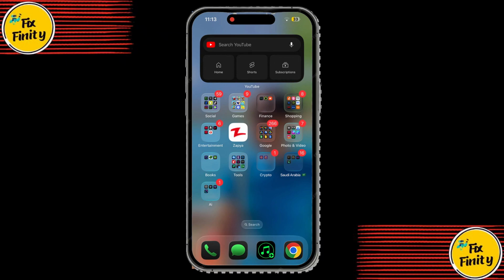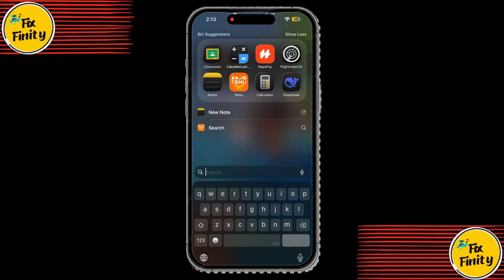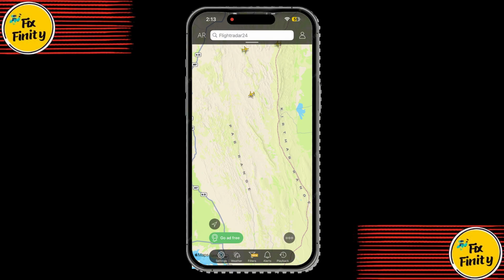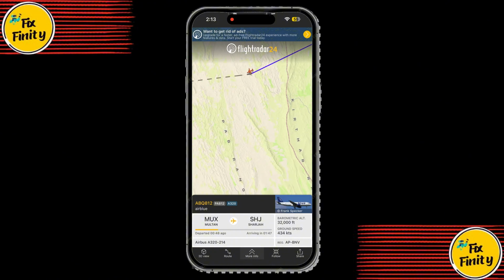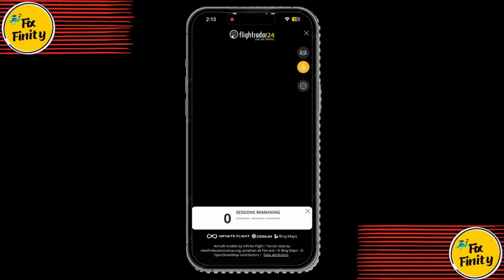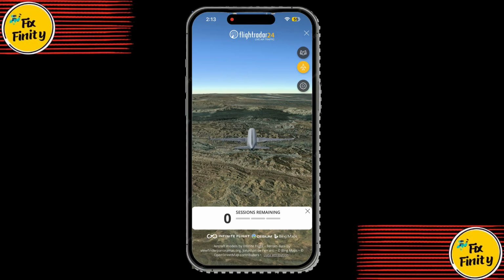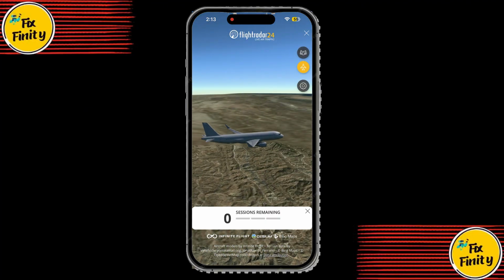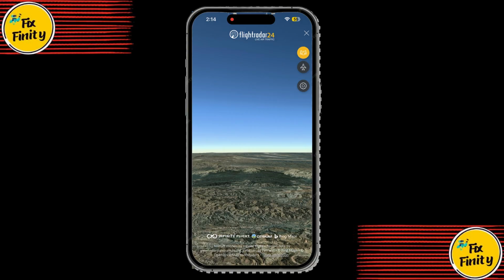How to Use 3D View in Flightradar24 | Live Flight Tracking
Learn how to get the 3D view in Flightradar24 using simple steps.
This video shows how to enable 3D flight mode to watch planes in real time with a realistic aircraft view.
Perfect for aviation lovers and anyone who wants a better live flight tracking experience.

✔ Flightradar24 3D view
✔ Live flight tracking
✔ Easy step-by-step guide
✔ Works on mobile and PC